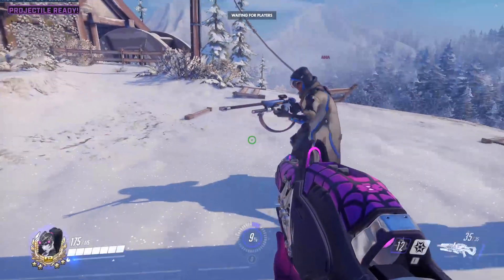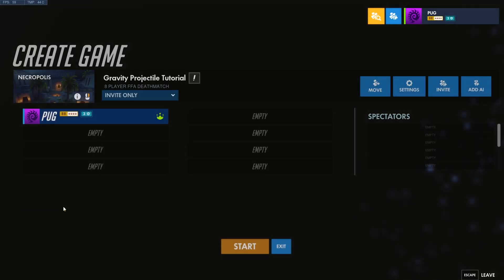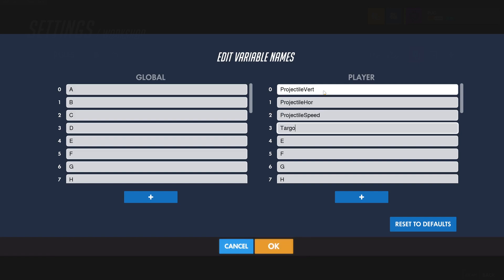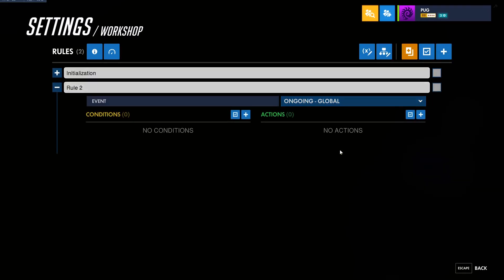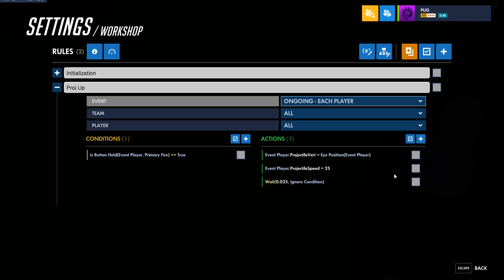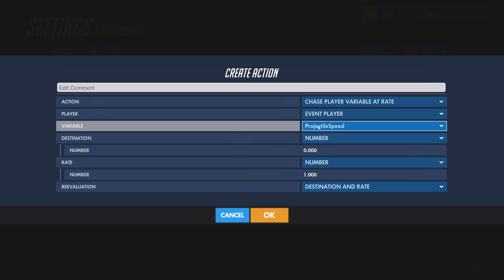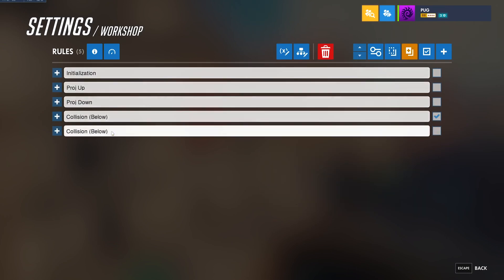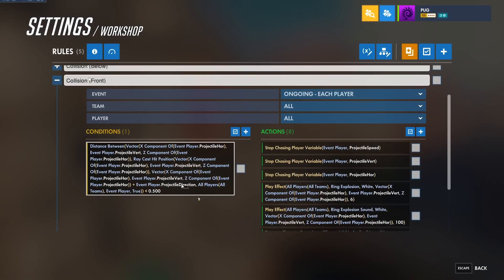Overwatch Workshop Tutorial - Custom Projectiles With Gravity (Obsolete)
"Custom Projectile" was added to the Workshop, thankfully making this process obsolete. You can just simply create a projectile now and the game engine can handle the physics for you! ♥

In this tutorial I show you how to create a projectile with simulated gravity. It's kinda math heavy, but that's programming!

0:00 - Intro
0:44 - Initialization
2:23 - Vertical Motion (Up)
4:13 - Vertical Motion (Down)
5:09 - Scale Vert. Speed w/ View Angle
6:12 - Horizontal Motion
7:15 - Scale Hor. Speed w/ View Angle
7:40 - Projectile Collision (Below)
10:38 - Projectile Collision (Front)
11:14 - Cooldown
11:29 - Demonstration
12:07 - Outro